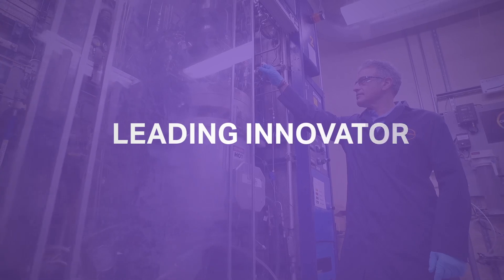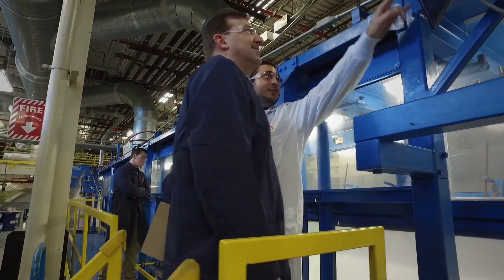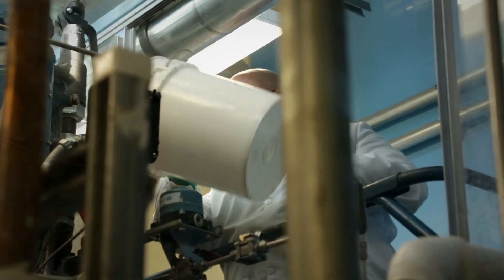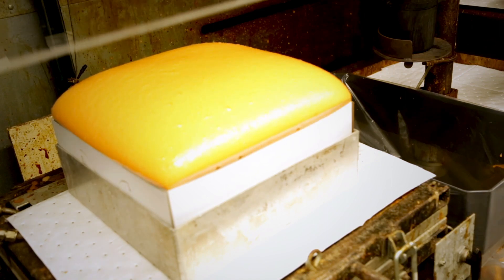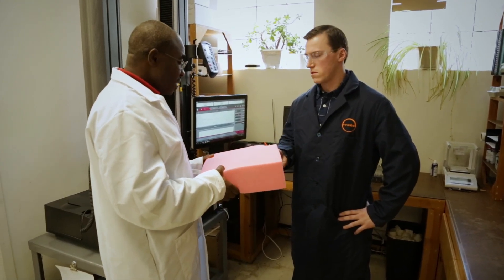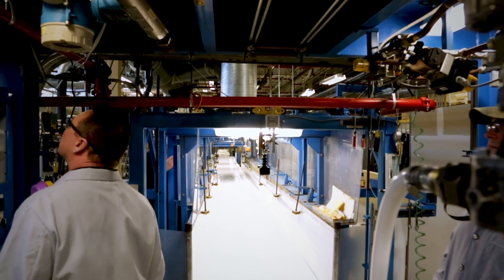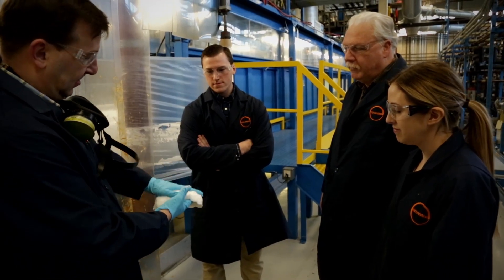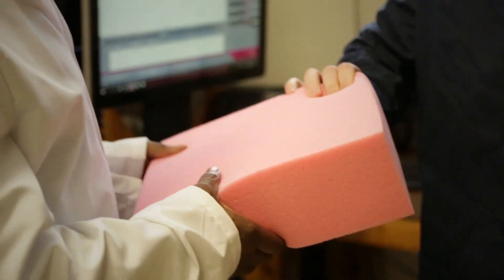Innovations in flexible polyurethane foam | Covestro North America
Polyurethane lends outstanding comfort to mattresses and bedding, enhancing quality of life…and sleep. As part of our global R&D network, our Pittsburgh, PA facilities have so much to offer – from innovation to collaboration.